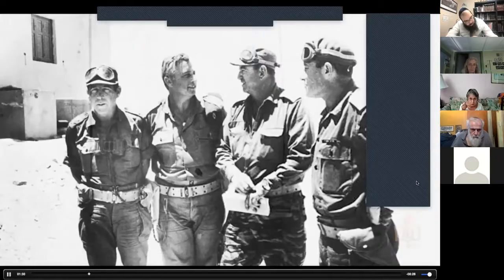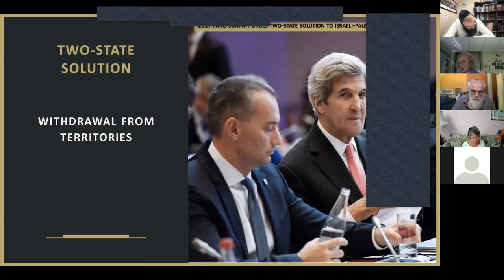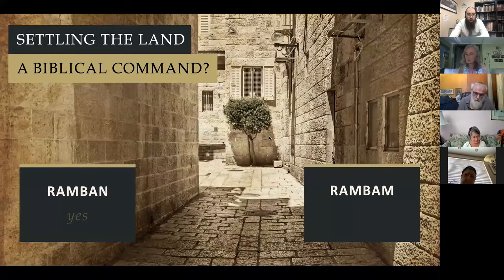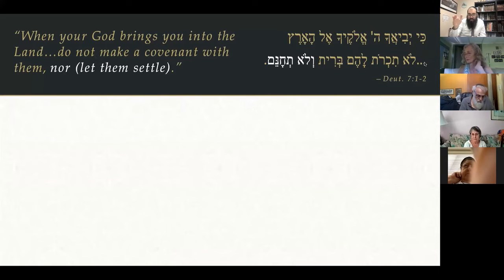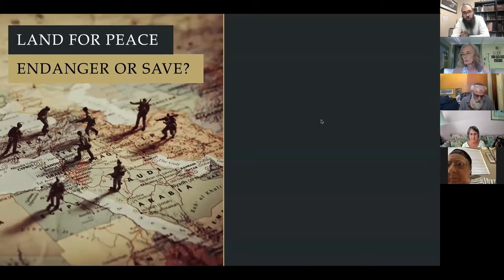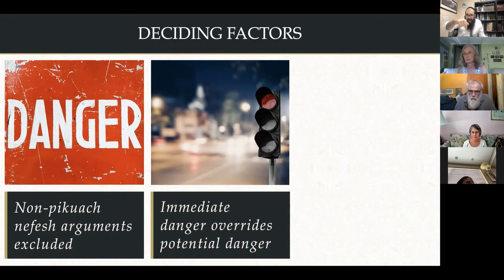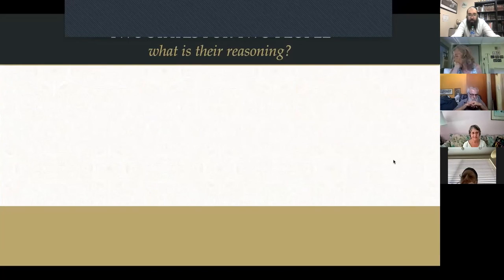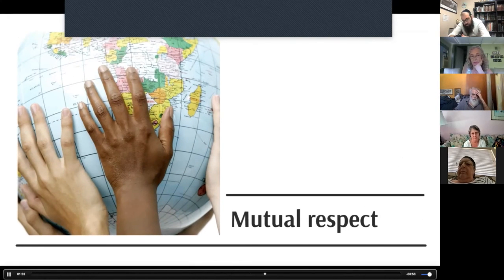Survival of a Nation Lesson #4 | Occupied with Peace: On the Viability of Land for Peace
Israel’s pre-1967 borders subsequently became known as the “Green Line,” to distinguish them from territories captured during the Six-Day War. Israel immediately offered to return her newly-acquired territories in exchange for lasting peace, but the Arab world rejected the offer. Subsequent attempts at exchanging land for peace have failed to resolve the issues surrounding these territories. Should Israel hold on to them no matter the cost? Is there an authentic way to trade land for a lasting and sustainable peace?